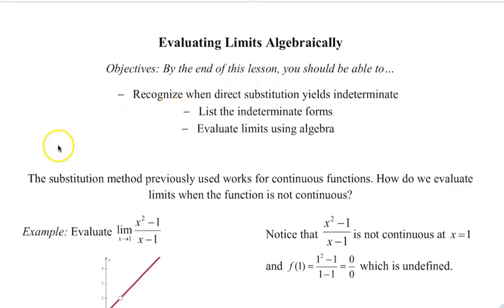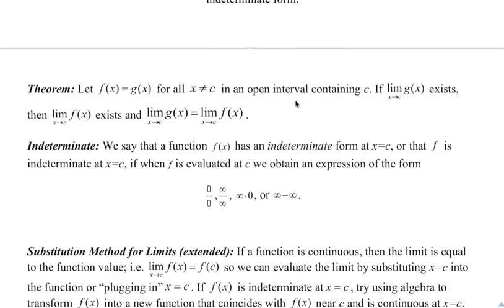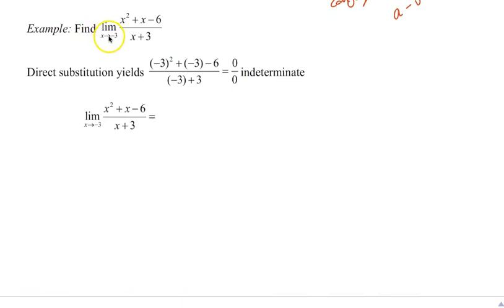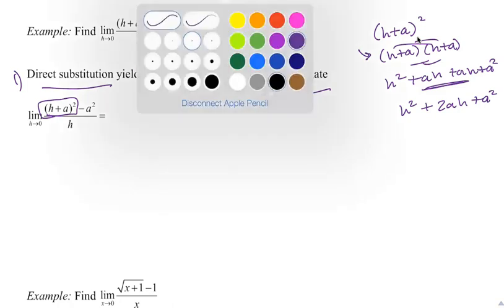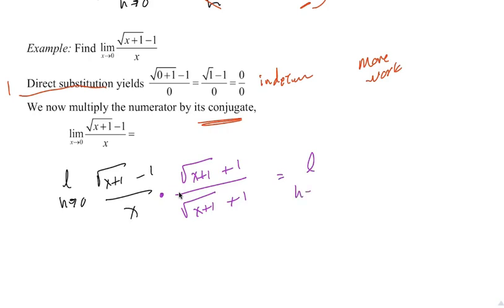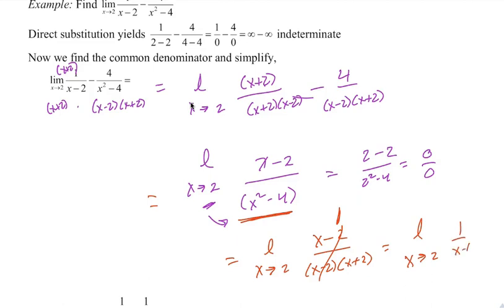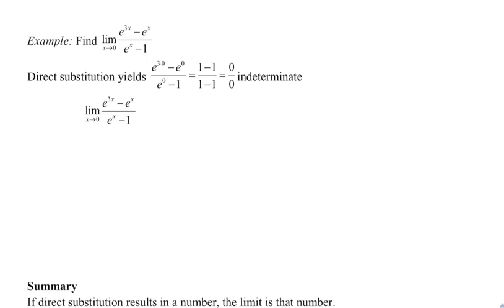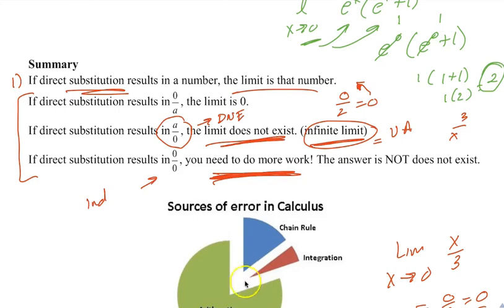Evaluating Limits Algebraically v1 1